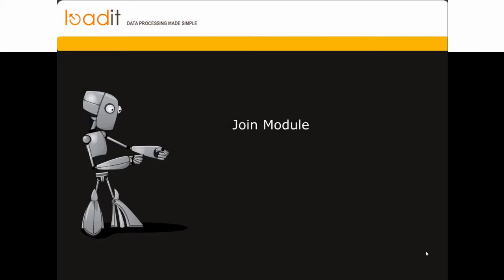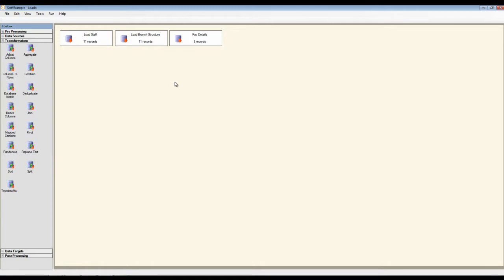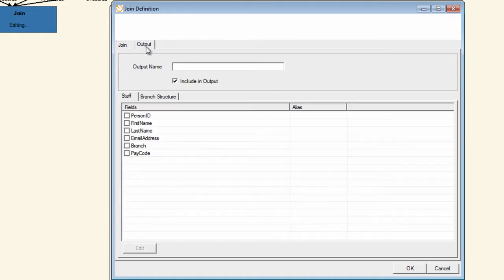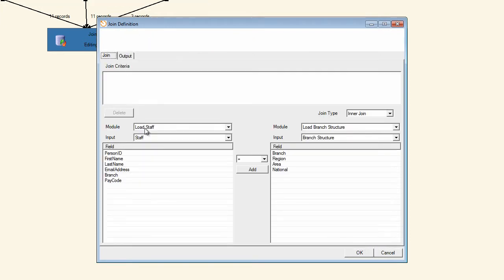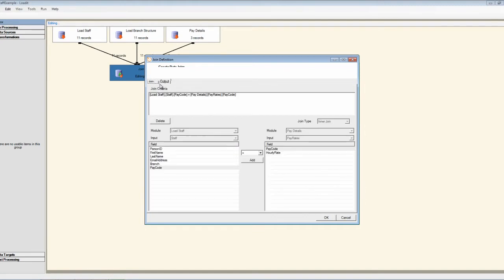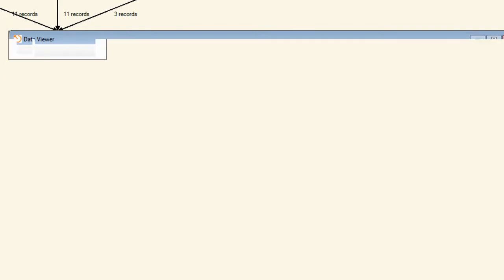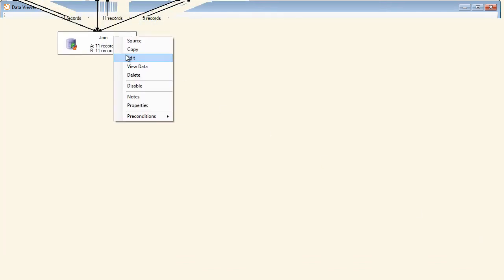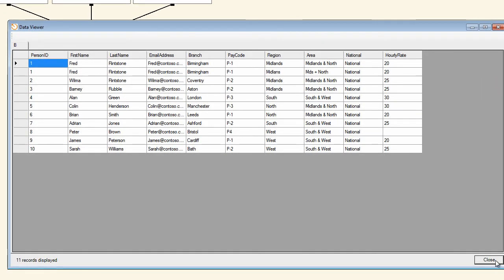Join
This video gives a brief overview of the Join module in Loadit and how to use it.